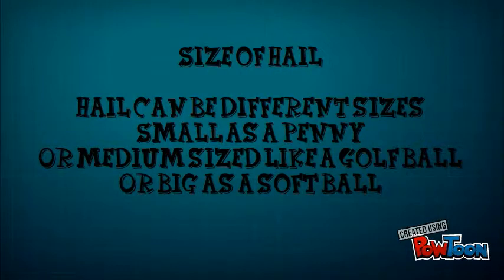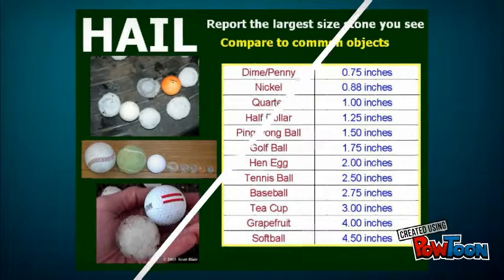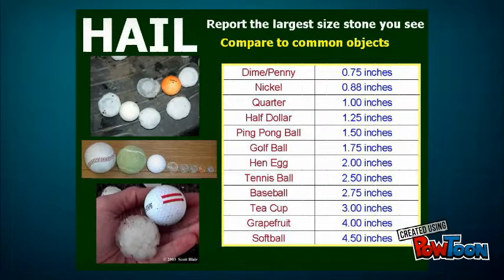Hail by Jackson